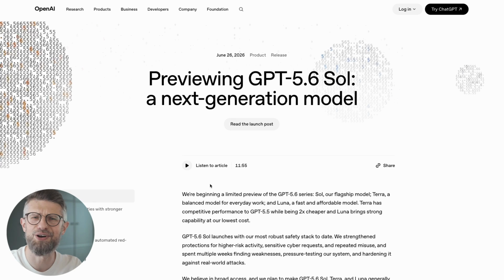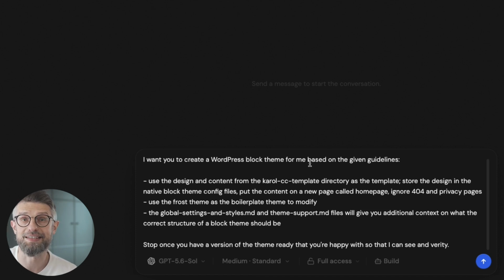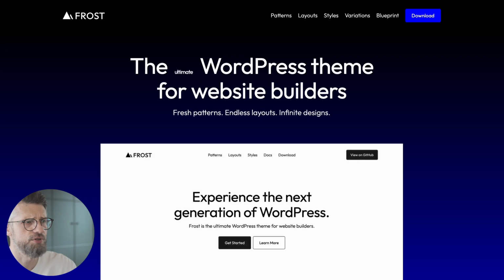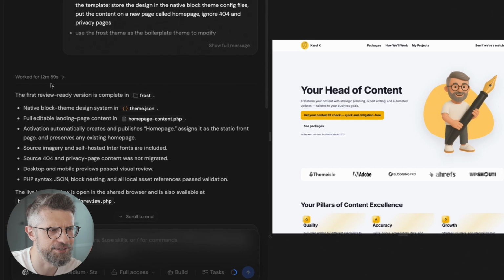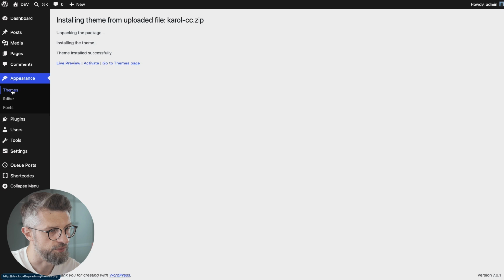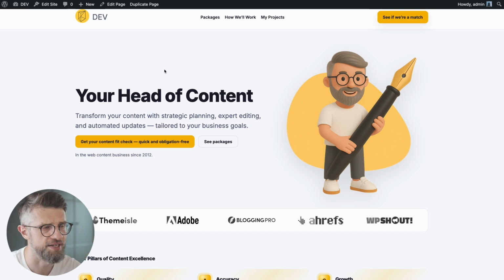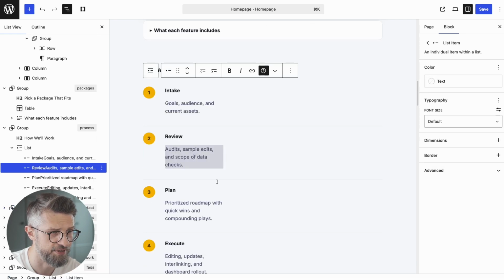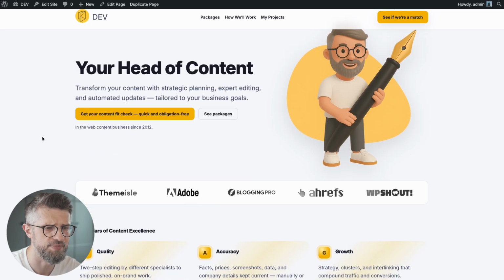I Used GPT-5.6 Sol to Build a WordPress Block Theme From Scratch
We all know that AI can build static sites or CSS designs pretty well. But what happens when you try to build a whole, functional block theme for WordPress?

So, can GPT-5.6 Sol (in Codex) build a real WordPress block theme? I test it in this video.

✅ The prompt to use to build a block theme with Codex
✅ How to use boilerplate theme as a template
✅ How to provide the missing context about block themes
✅ How to use an example design to base the theme on

MY TOOLS:

🪶 Queue Posts for Publication - A plugin that lets you queue posts into recurring weekly publication slots

VIDEO CHAPTERS:

0:00 - Intro
0:56 - The prompt
3:08 - The resulting block theme
4:10 - Installing the theme
5:33 - The homepage
6:21 - The Editor